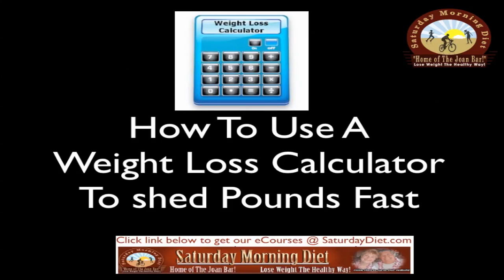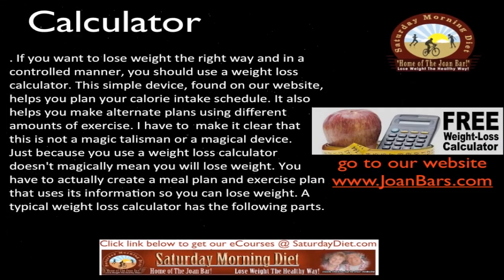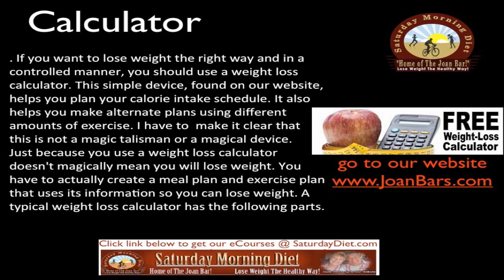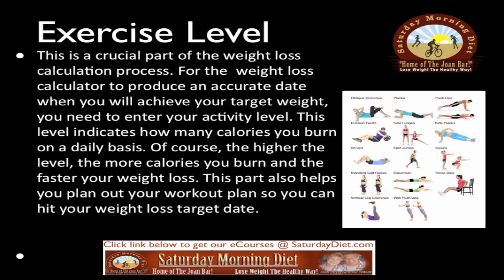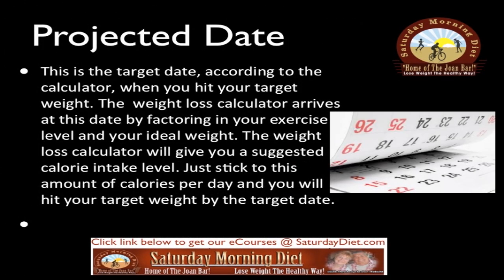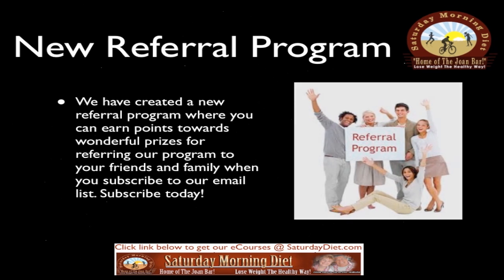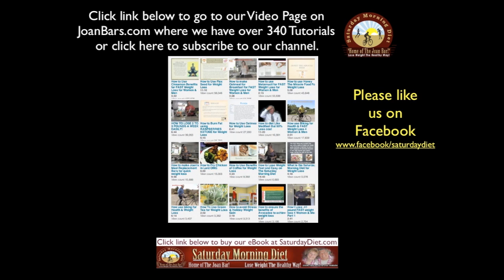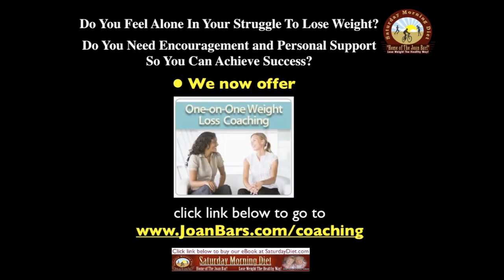How To Use AHow To Use Weight Loss Calculator To Shed Pounds Fast Saturday Morning Diet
How To Use Weight Loss Calculator To Shed Pounds Fast Saturday Morning Diet
As I keep mentioning in this blog and other places, losing weight is a fairly straightforward matter: you only need to eat less calories than the calories you burn. Nice and simple, no? If you achieve a negative calorie intake,your body will burn your stored form of energy-namely fat-and you will start to lose weight. So far so good, right? The problem is that people either have a problem limiting the amount of food they eat, increasing the amount of exercise they get, or both. Even if you were to successfully reduce the amount you eat and boost your exercise levels, how much food do you need to avoid and how much exercise do you need to do? Sadly, too many people take shots in the dark and they achieve non-optimal results. If you want to lose weight the right way and in a controlled manner, you should use a weight loss calculator.
Bill and Joan Loganeski have discovered a meal replacement you can make at home for very little money and when combined with our Saturday Morning Diet plan it will help you lose the weight. The Saturday Morning Diet channel is our educational and information channel to help you use lose weight in a healthy way.weight loss, exercise, free, meals, meal plan, diets, program, easy, healthy, foods, quick, rapid, diet, health